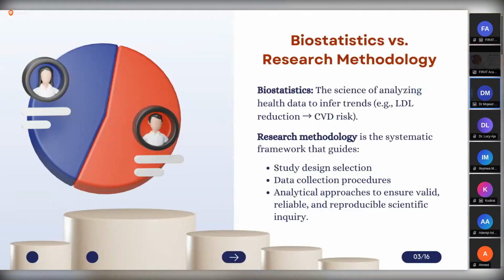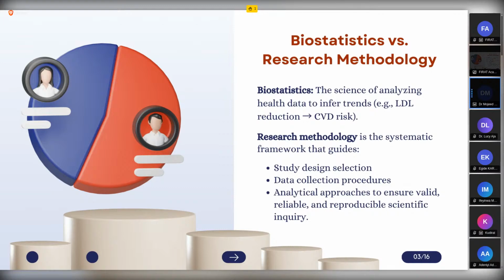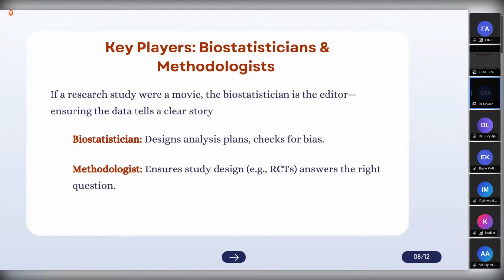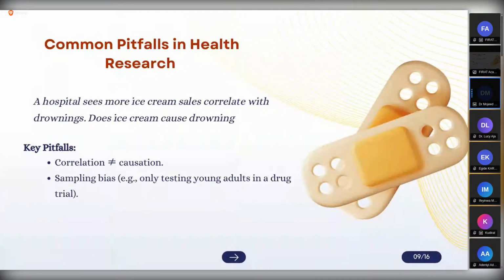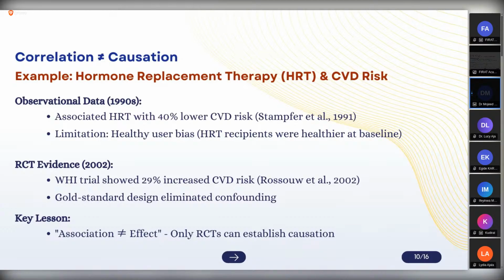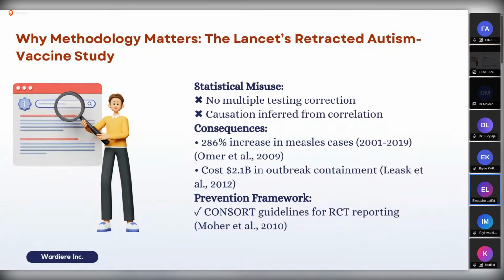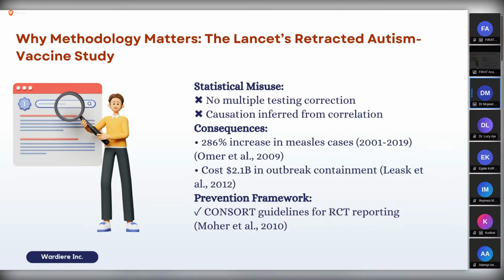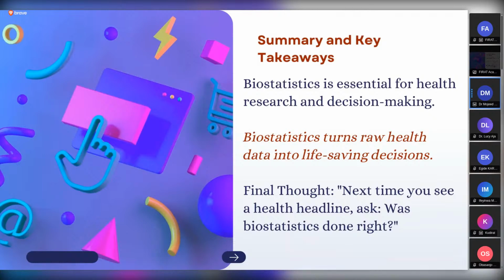Month 1 | Introduction to Research Methodology and Biostatistics | Research Webinar Series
Month 1 | Introduction to Research Methodology and Biostatistics | Research Webinar Series (2025 Edition)

Welcome to the first video in our comprehensive Research Methodology and Biostatistics course! In this session, we dive deep into the fundamentals of research methodology and biostatistics, offering you a solid foundation to build your academic and clinical research career.

🎓 Whether you're a medical student, postgraduate trainee, nursing or allied health science student, or an early-career healthcare researcher, this video is your gateway to understanding scientific research principles, study designs, and statistical basics—all explained in a clear, structured, and beginner-friendly manner.

🔍 What You'll Learn in This Video:

✅ What is Research Methodology?
✅ Importance of Research in Medicine and Public Health
✅ Basic Terminology: Hypothesis, Variables, Population, Sample
✅ Overview of Quantitative and Qualitative Research
✅ Introduction to Study Designs: Cross-sectional, Cohort, Case-Control, RCT
✅ What is Biostatistics and Why It Matters
✅ Descriptive vs Inferential Statistics
✅ Real-world Applications in Medical Research
✅ Key concepts you'll use throughout the course

📌 Why This Video is a Must-Watch:

This introductory module sets the stage for the entire biostatistics and research methodology training series. It's ideal for students preparing for theses, dissertations, journal publications, NEET-PG, USMLE, PLAB, and other academic exams or research projects. It is also perfect for those looking to enhance their evidence-based medicine and critical appraisal skills.

If you're committed to mastering clinical research methods and data analysis in healthcare, make sure to subscribe and turn on the notification bell 🔔 so you never miss the next module in our month-by-month training series!

📥 Download Course Materials:
Get lecture notes, reference PDFs, and reading lists here: [Link]

💬 Have Questions?
Drop them in the comments below—we’re here to help and discuss!